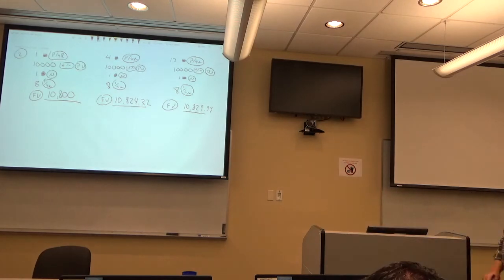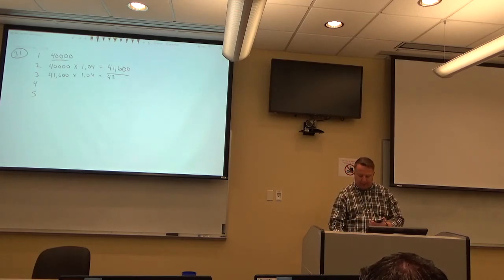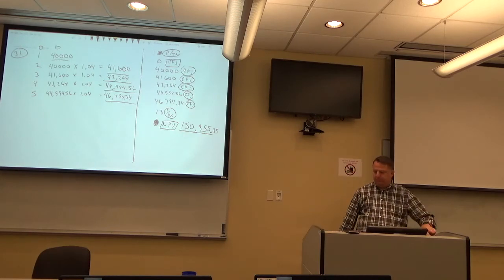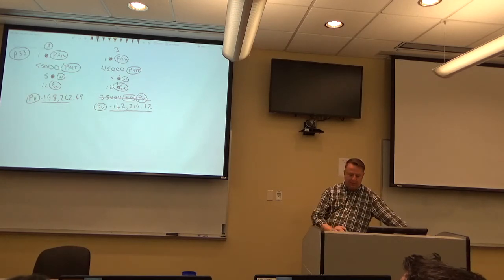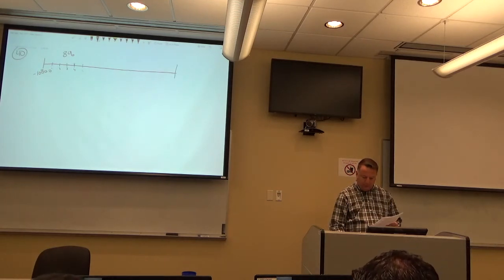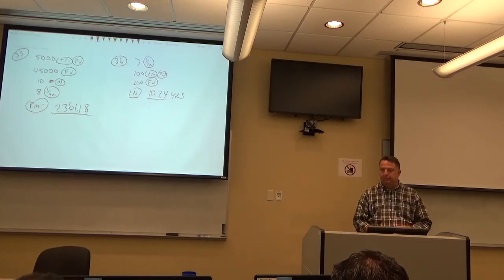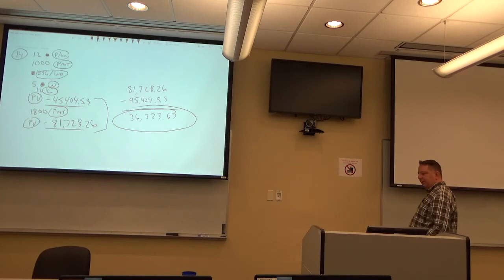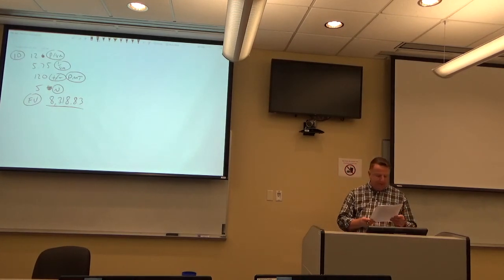REE 5880 - RE Finance - Oct 21 2017 - 2 of 2